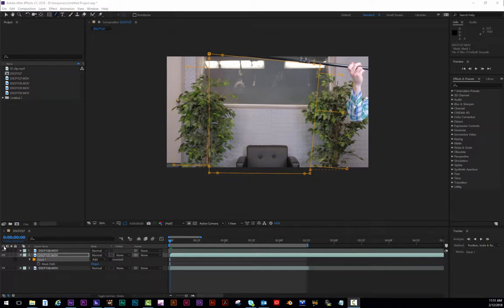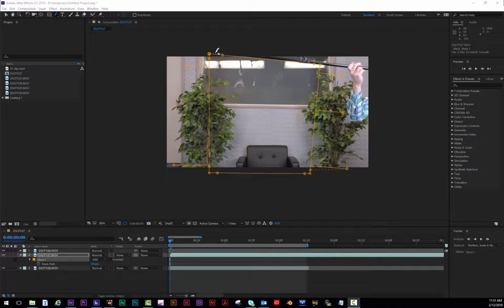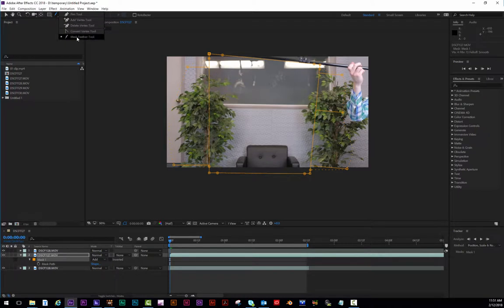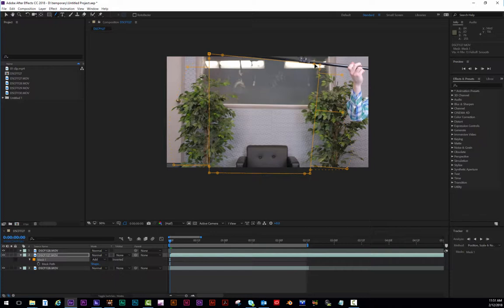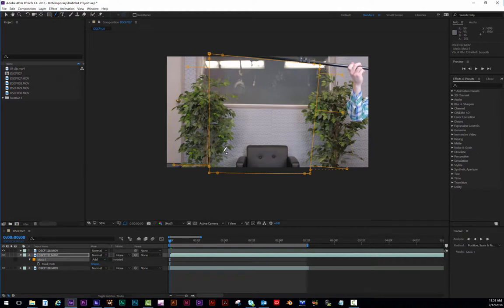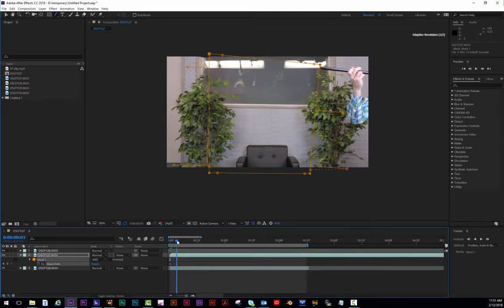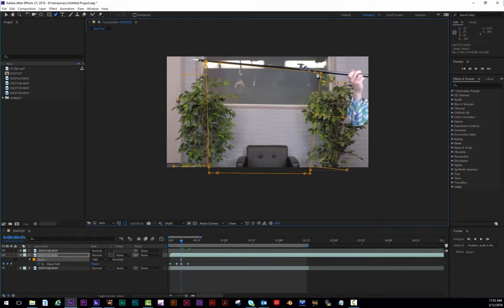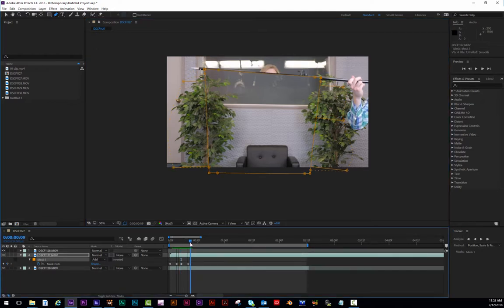Series 003 VFX using a "Plate" video 02: Edge feather mask to paint out the subject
Using your plate shot to paint out the subject, using masks and the edge feather tool.

I started an instagram video tutorial series "In Under a Minute"
This week I explain plate shots in VFX.

Once a week, I try and tackle a subject pertaining to videography, motion graphics and video production, and try to explain it in under a minute- the video length Instagram streams.